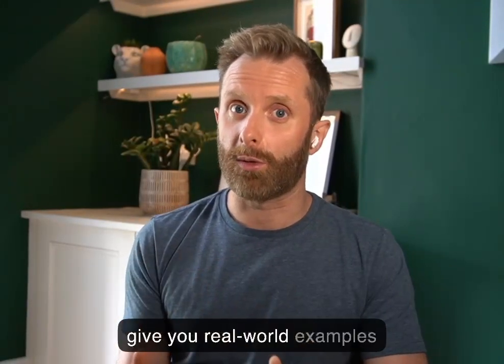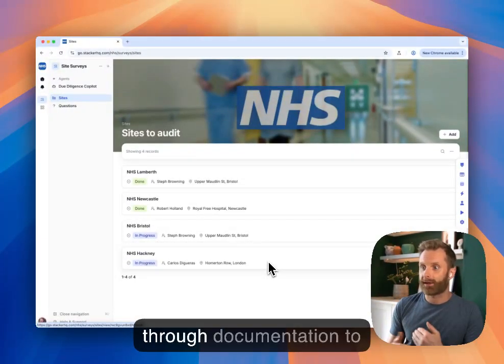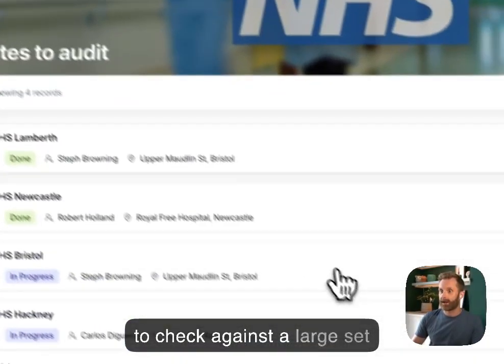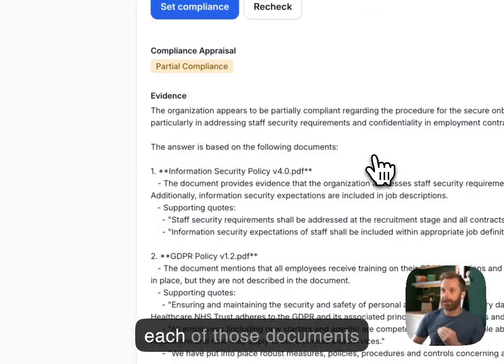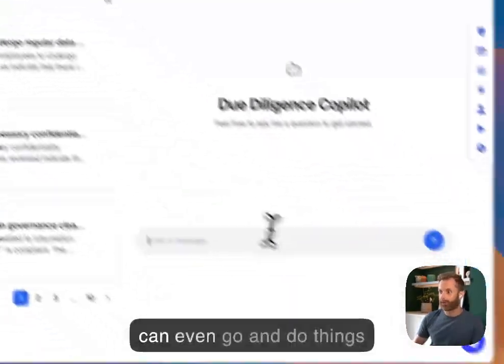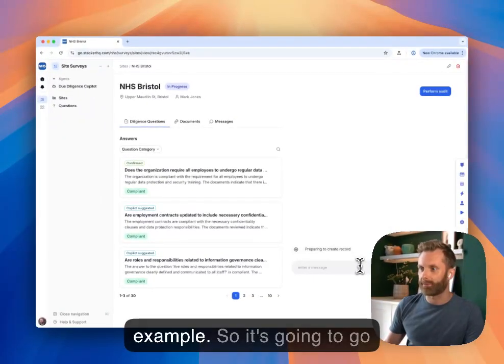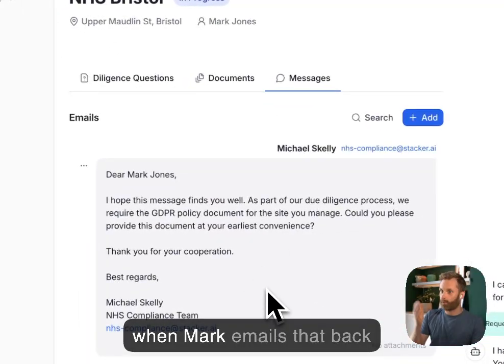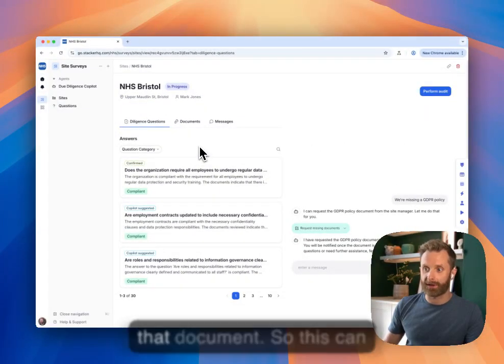Reviewing 1000s of documents with an AI agent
“How can I actually use AI to improve my business?”

It’s the question I’m hearing from more and more businesses.

To help answer it, I’m launching hashtag#30DaysOfAI — a daily video series where I’ll walk through real-world use cases of AI in action. No hype, no jargon — just practical examples of how AI is transforming operations, saving time, and solving everyday business problems.

Follow along for ideas, inspiration, and tools you can apply to your own company.

Day 1 of 30DaysOfAI: Document Audits

Audits are time-consuming, error-prone, and often painful — especially when auditors have to manually sift through huge volumes of documents to check compliance across dozens of criteria.

Before AI:
❌ Auditors reviewed every document by hand, cross-checking against long compliance checklists.
 ❌ Important info got missed. Clients were slow to respond. Audits dragged on for weeks.

With AI:
 An AI agent automates the entire process:
 → Reviews every document against each compliance question
 → Flags missing info and tracks what's been covered
 → Even requests missing documents from the client automatically
 → Updates findings as new data comes in

The result?
 ✅ Faster audits
 ✅ Fewer errors
 ✅ Full traceability

A process that used to take days now takes minutes — and delivers better outcomes.

Follow along for more real-world AI use cases throughout the month.